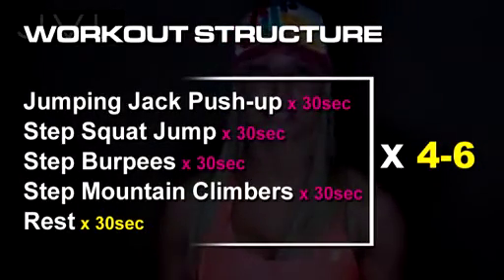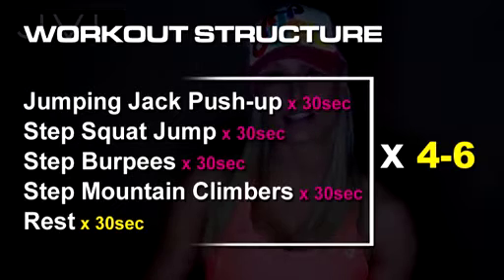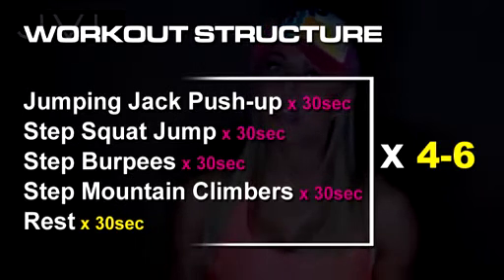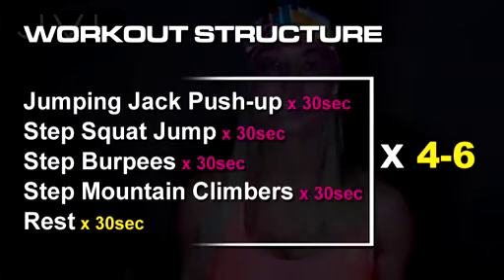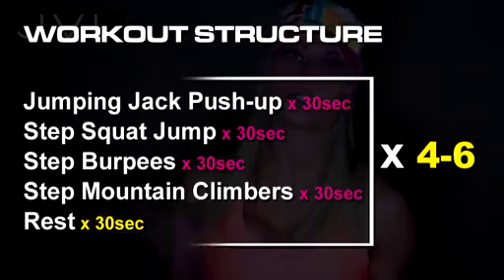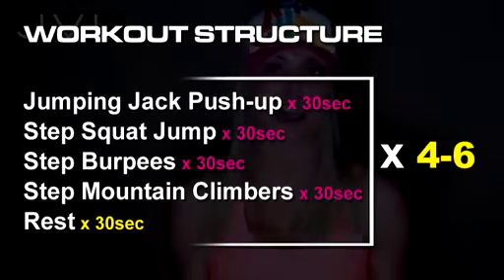Fast Fatblasting Workout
This Fat Blasting Workout will speed up your heart rate, set your body in fat-blasting mode and get you some insane results! Spice things up by placing this Fast Fat Blasting method in-between every weight training set and see the great results!

for more fantastic training ideas!

Just Victorious Living!